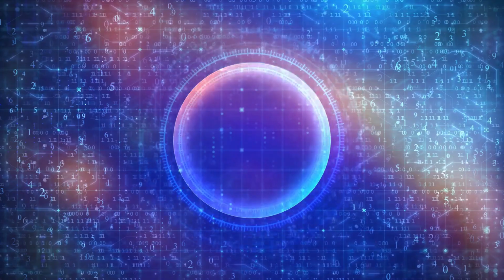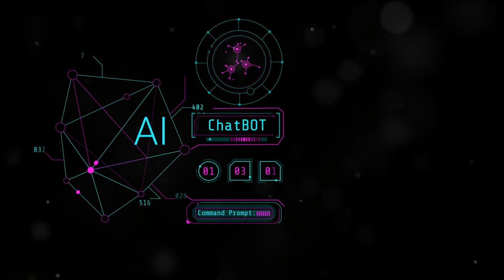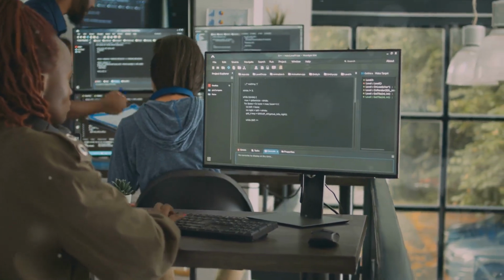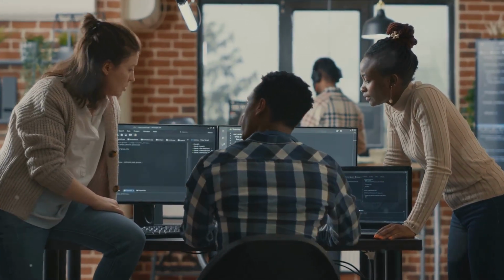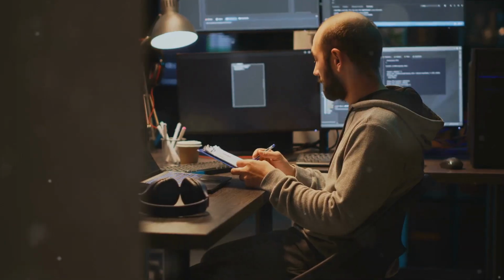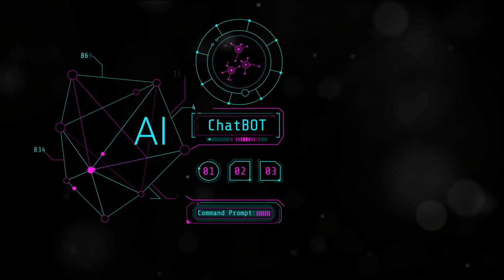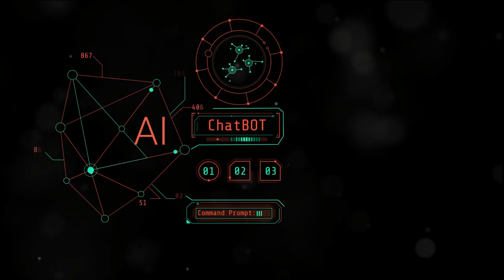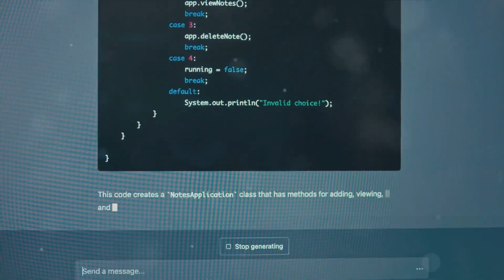Prompt engineering: unlocking a new carrier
In this video, we will look at what prompt engineering is all about, prompt engineering full course is a new emerging carrier, Dive into the fascinating world where human ingenuity meets artificial intelligence, as we unveil the responsibilities, skills, and impact of this innovative position.

🤖 Join us on this journey to understand the critical role Prompt Engineers play in fine-tuning AI models like ChatGPT. Discover the secrets behind crafting prompts that yield optimal results, driving advancements in natural language processing and problem-solving.

🔍 Whether you're an AI enthusiast, a tech professional, or simply curious about the future of AI, this video is your gateway to the cutting edge! 🌟

engineeringchat
gptchatgpt
tutorialprompt engineering
jobschat gpt
promptsprompt engineering courseprompt engineering 101chatgpt perfect prompt formulaprompt engineering tutorialwhat is chatgptprompt engineering basicschatgpt tutorial for developerschatgpt prompt engineeringopen aichatgpt promptsprompt engineering chatgptwhat is prompt engineeringchat gpt prompt engineering fatileayodele
00:00 Introduction
00:46 Who is a prompt Engineer
01:59 Responsibilities of a prompt Engineer
03:38 Skills required for prompt engineering